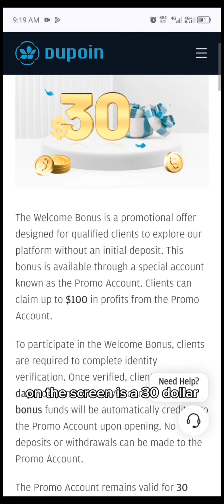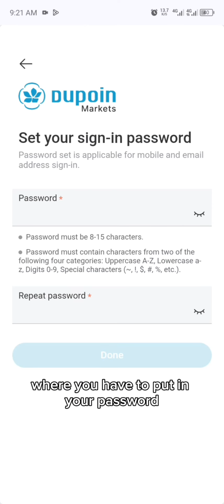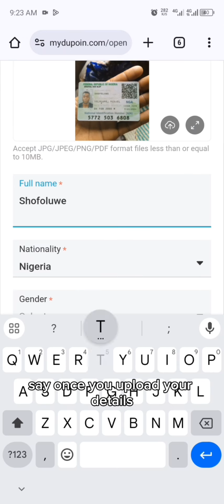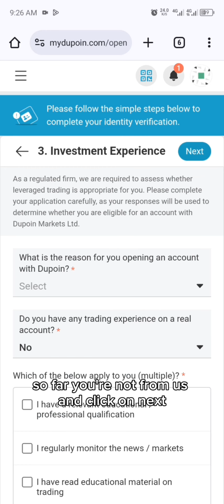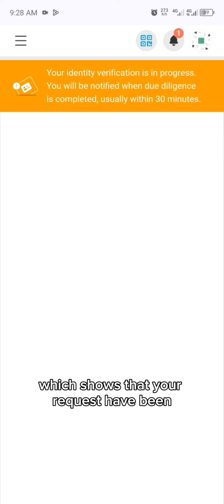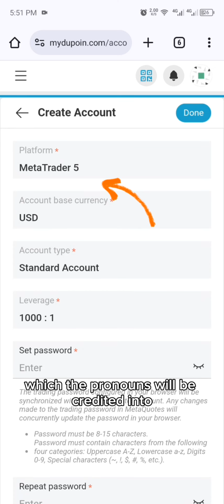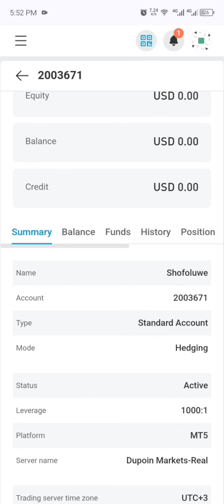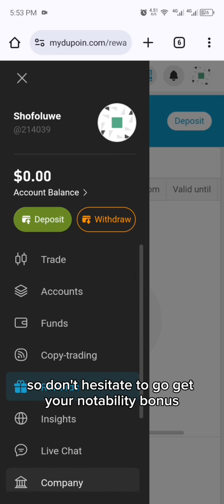Get $30 no deposit bonus || withdrawal proof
Welcome to this YouTube video showcasing an incredible opportunity for traders! Experience the thrill of a $30 no deposit bonus, exclusively available in 2024. What sets this offer apart is the 5 lot size requirement, allowing you to trade with maximum flexibility. In this video, we guide you through the process of claiming these bonuse and highlight the advantages of trading without any  limitations. Don't miss out on this limited-time chance to boost your trading potential risk-free. Watch now and unlock the path to massive success!

Get the bonus here (only this link)